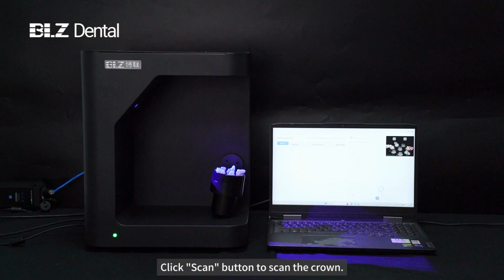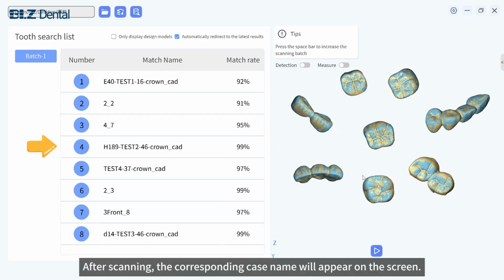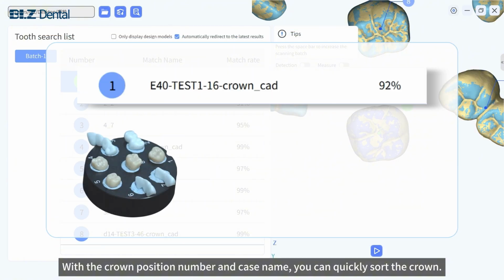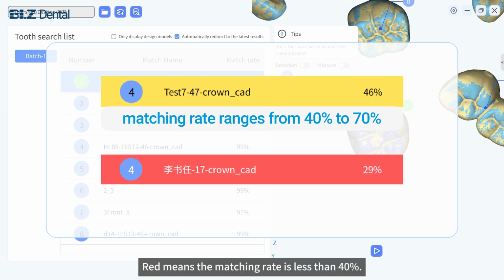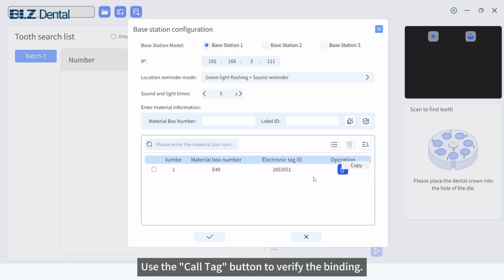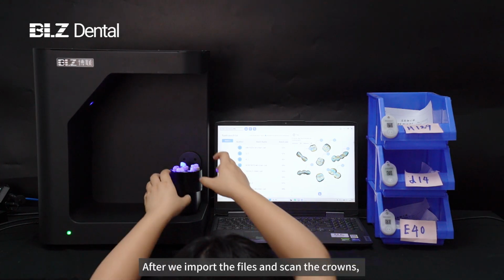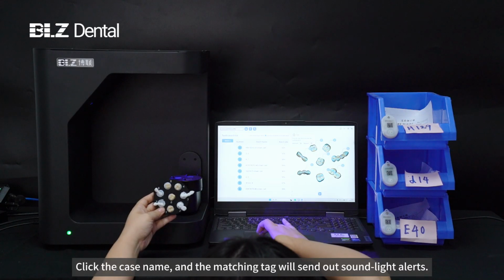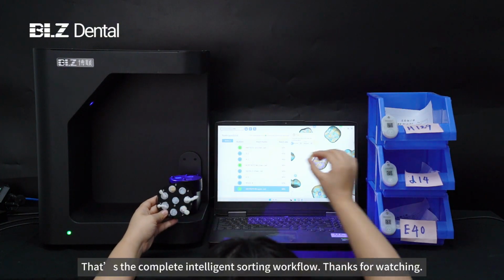Tooth Finder TF10 Operation Guide Intelligent Sorting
How to use TF to quickly locate the case? Let's start.